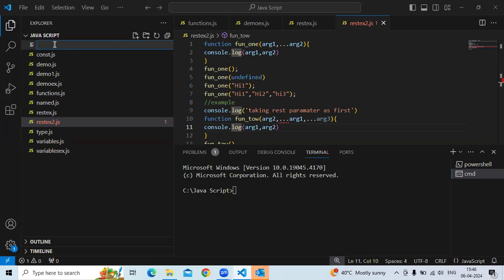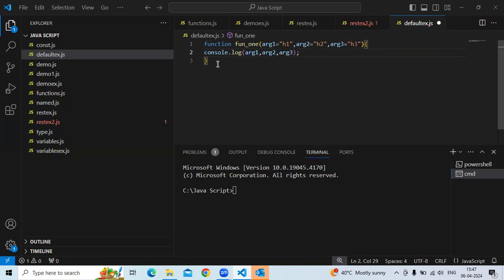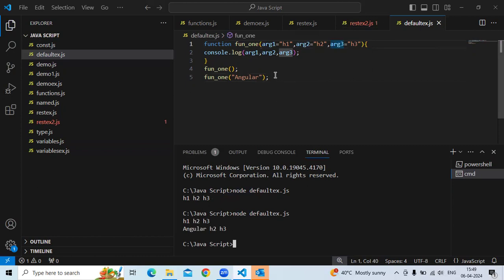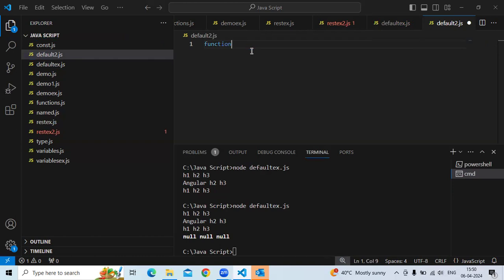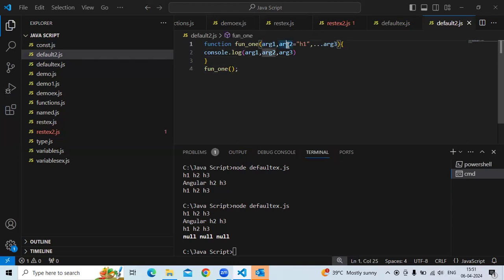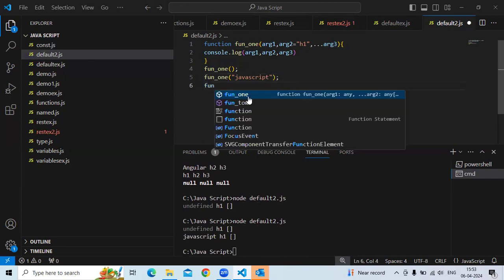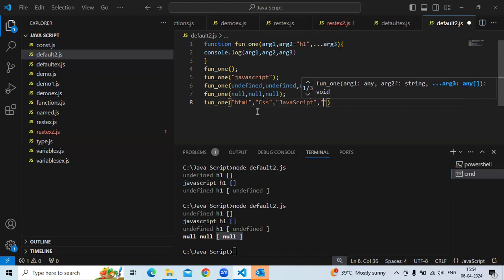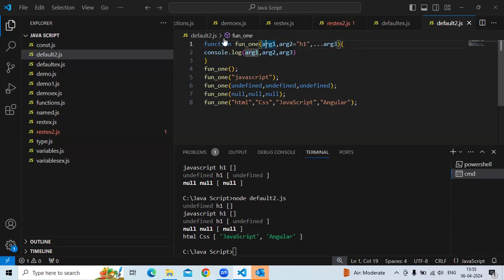Default Parameter in Functions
Default parameter in functions?Default Parameter example Programs?